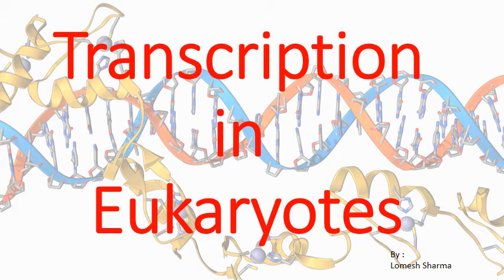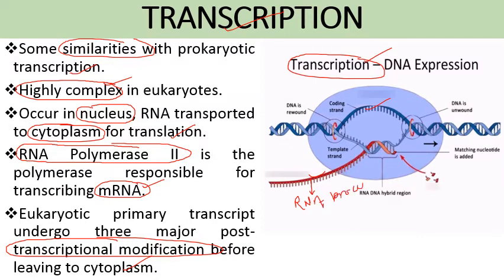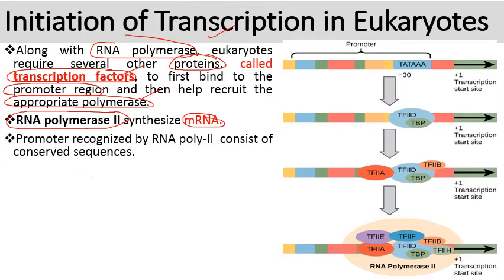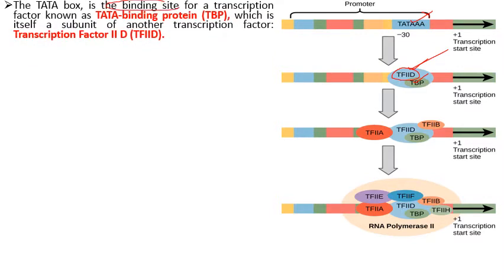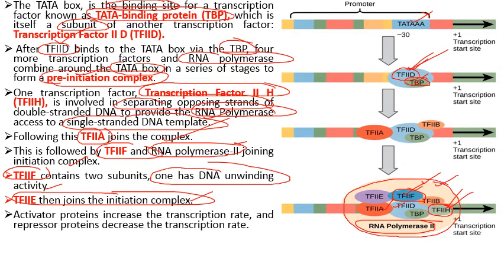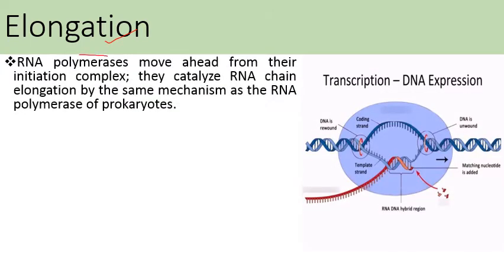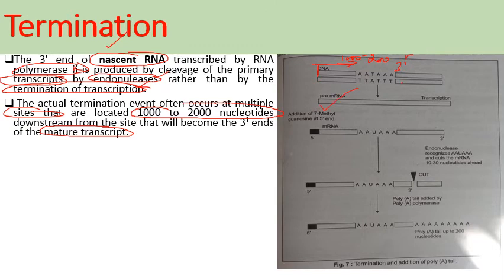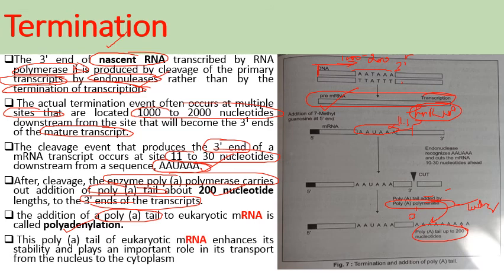| Transcription in eukaryotes | HPU BSc 3rd Year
TRANSCRIPTION
Some similarities with prokaryotic transcription.
Highly complex in eukaryotes.
Occur in nucleus, RNA transported to cytoplasm for translation.
RNA Polymerase II is the polymerase responsible for transcribing mRNA.
Eukaryotic primary transcript undergo three major post-transcriptional modification before leaving to cytoplasm.